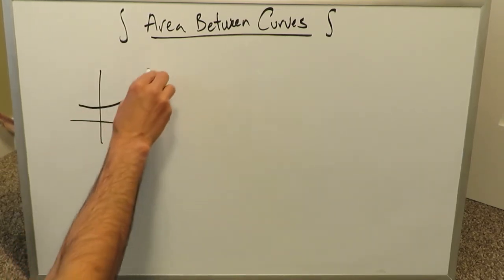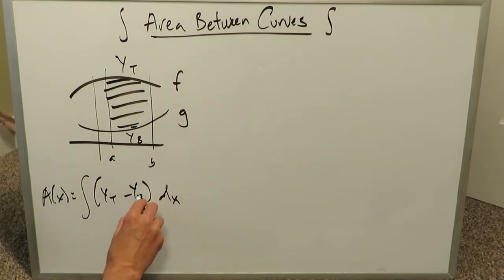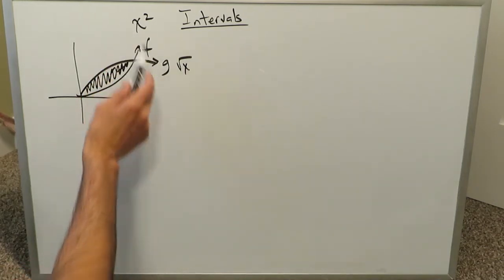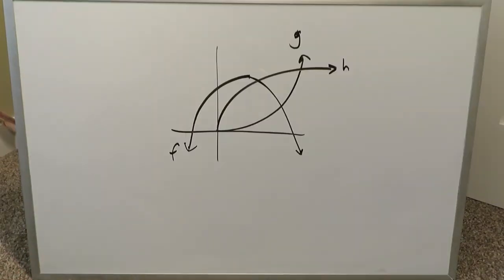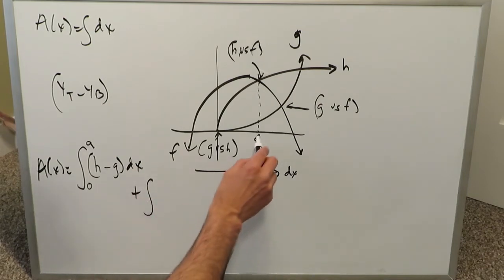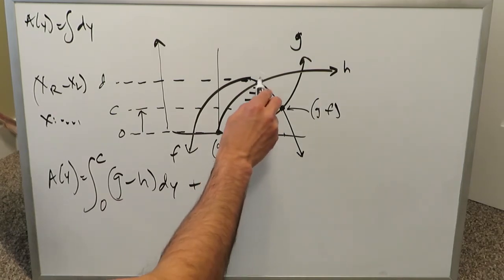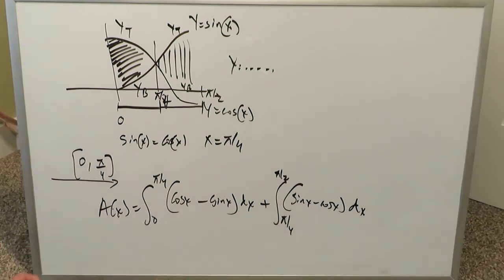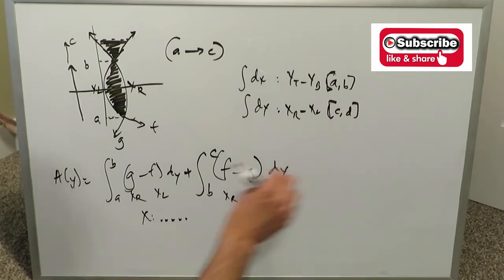Area Between Curves: Concept and Technique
Learn to Calculate Area Between Curves using integration techniques. Integration with respect to dx and dy. Fundamental techniques and understanding needed to evaluate regions between curves and for advancing to volume of curve determinations. Areas between curves concept is different than that of areas below curves, and this difference is examined, too.

Note that the 2nd last example involving sin(x) and cos(x) functions, the graphs are not drawn to scale or accuracy. The 'loose' graph is for rough representation only.